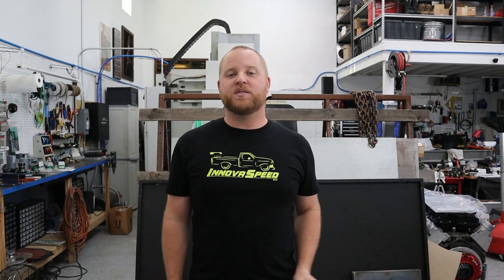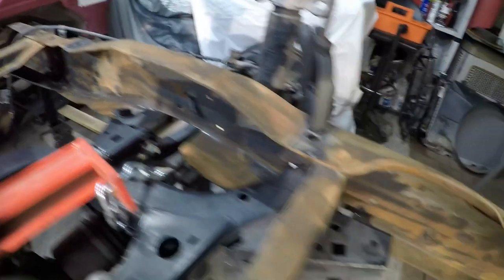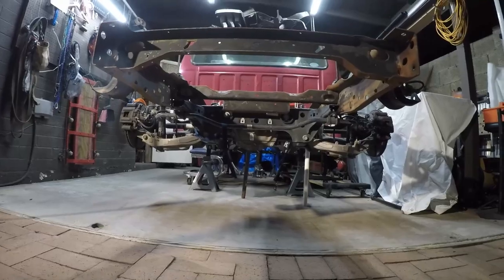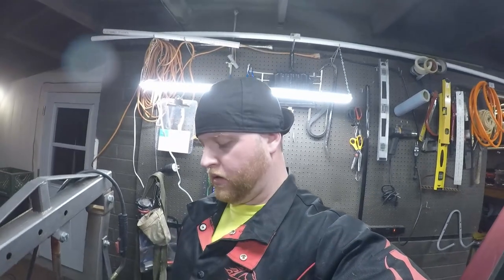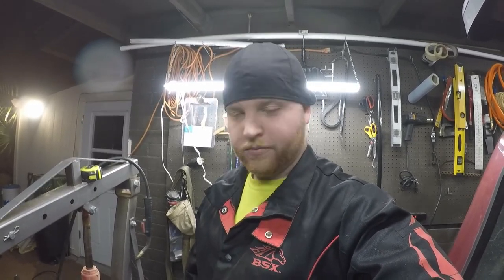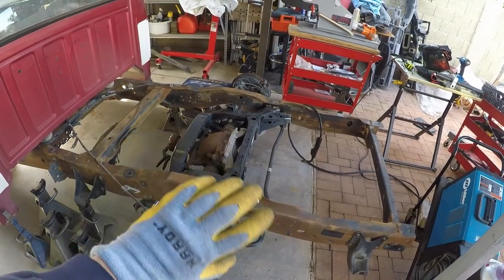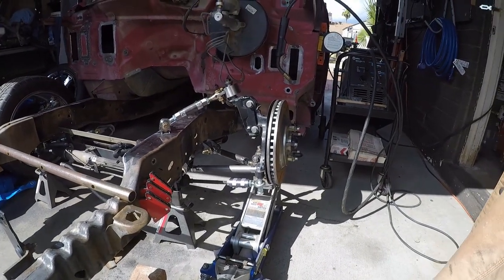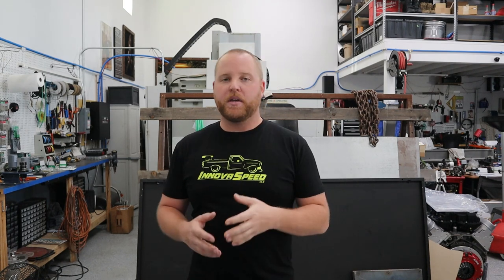Pro Touring OBS F150 Race Truck Build | First OBS Ford S550 IRS swap EVER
Almost a How To Install S550 IRS in an OBS Ford Truck. Handmade front suspension V2 is completed. I also argue with my shadow.